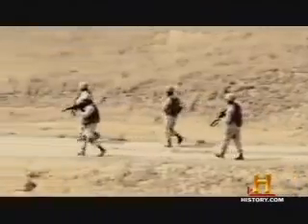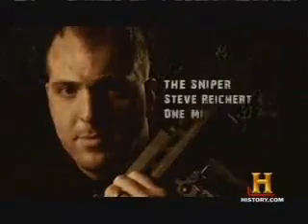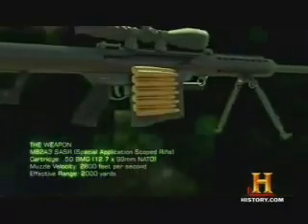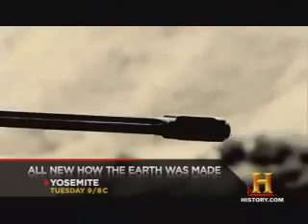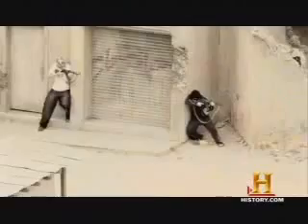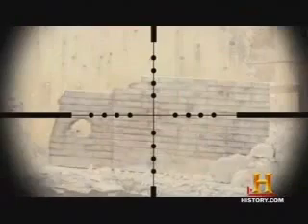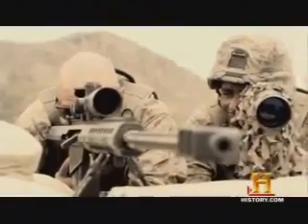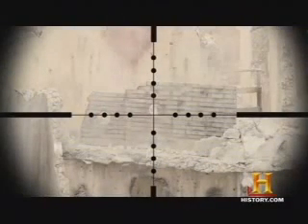Sniper Kill Shot Barret M107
A sniper is a marksman or qualified specialist who operates alone, in a pair, or with a sniper team to maintain close visual contact with the enemy and shoot enemies from concealed positions or distances exceeding the detection capabilities of enemy personnel. Snipers typically have highly-selective or specialized training and use crew-served high-precision/special application rifles and optics, and often have sophisticated communication assets to feed valuable combat information back to their units or military bases.

Most sniper teams operate independently, with little combat asset support from their parent units; their job is to deliver discriminatory, highly-accurate rifle fire against enemy targets that cannot be engaged successfully by the regular rifleman because of range, size, location, fleeting nature, or visibility. Sniping requires the development of basic infantry skills to a high degree of skill. A sniper's training incorporates a wide variety of subjects designed to increase value as a force multiplier and to ensure battlefield survival. Sniping requires learning and repetitively practicing these skills until mastered. A sniper must be highly trained in long range rifle marksmanship and field craft skills to ensure maximum effective engagements with minimum risk.

In addition to marksmanship and long range shooting, military snipers are trained in a variety of techniques: detection, stalking, and target range estimation methods, camouflage, field craft, infiltration, special reconnaissance and observation, surveillance and target acquisition.